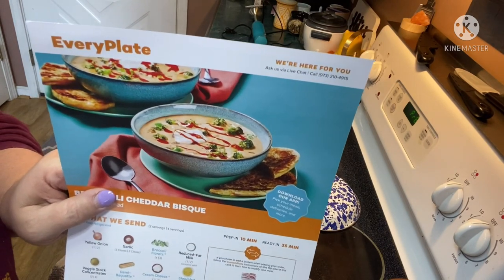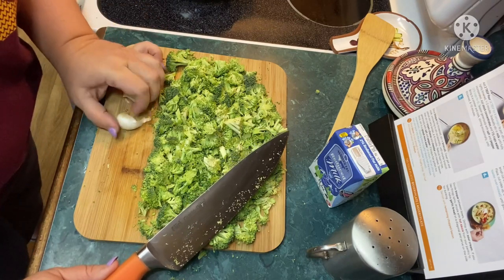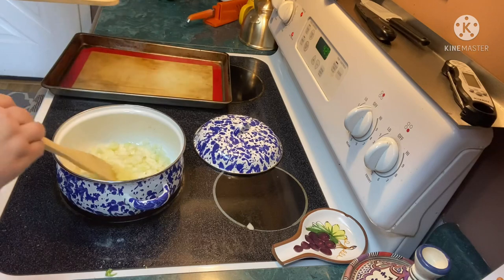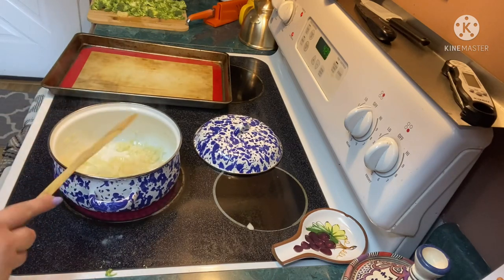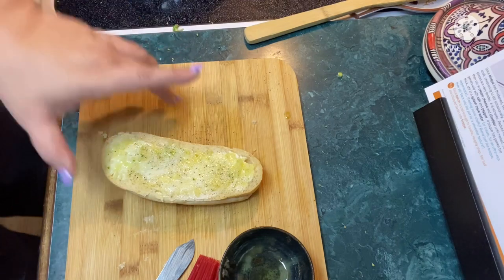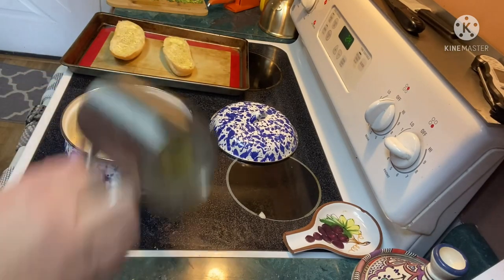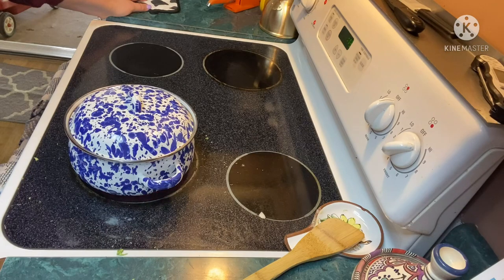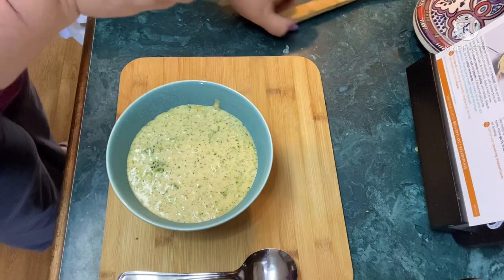Cook with me! Broccoli & Cheese Bisque from Every Plate + $60 off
Friend mail !!!

1. entries that don’t comply will be disqualified.
2 YouTube is not a sponsor of my contest and viewers must release YouTube from any liability related to this contest.